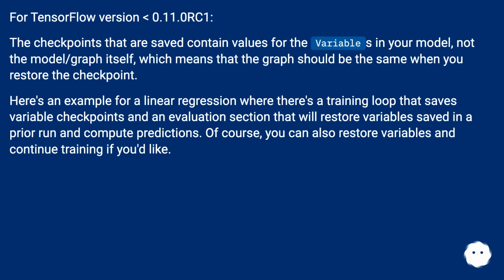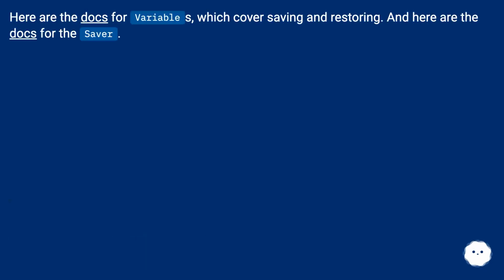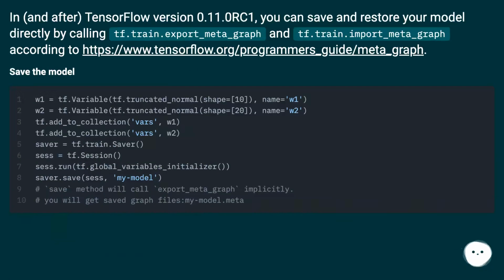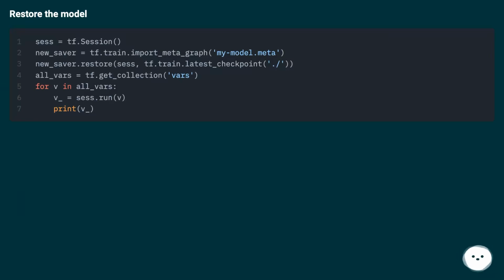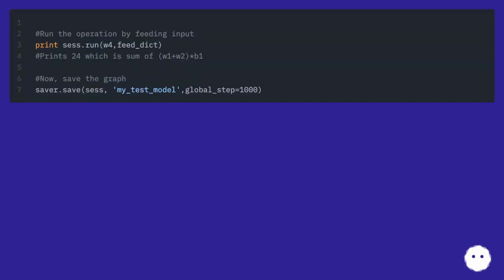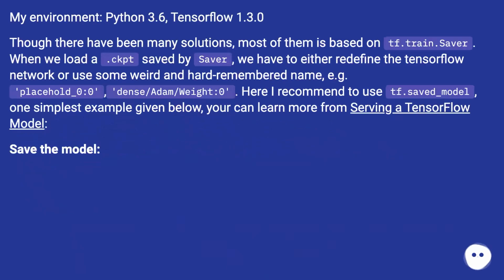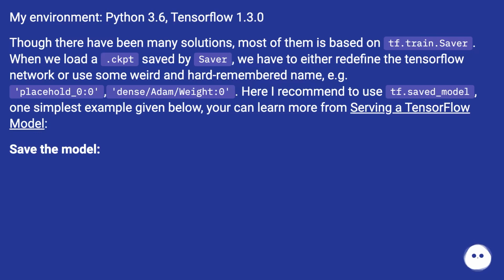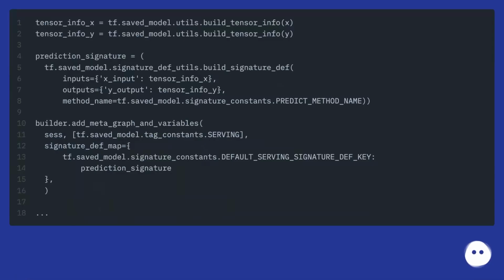How to save/restore a model after training?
Chapters
00:00 How To Save/Restore A Model After Training?
00:13 Answer 1 Score 130
01:20 Answer 2 Score 184
01:57 Answer 3 Score 276
02:45 Answer 4 Score 84
04:01 Thank you